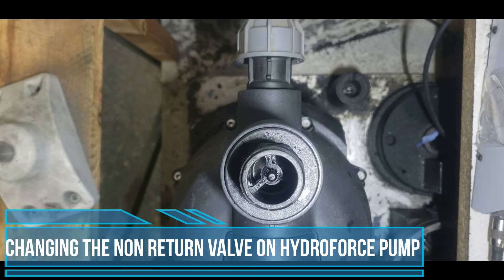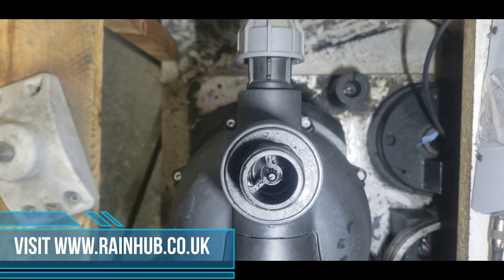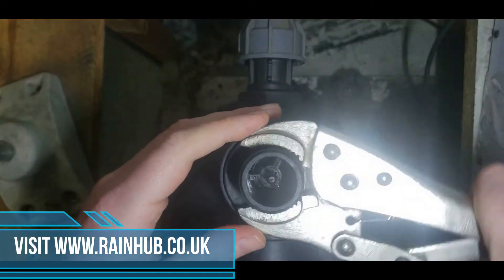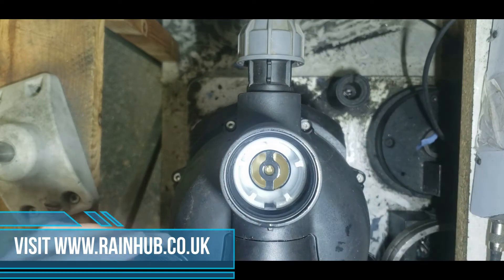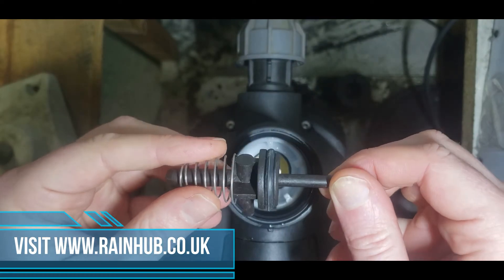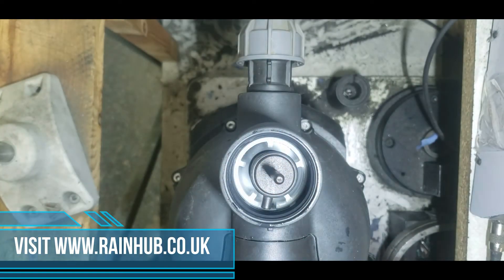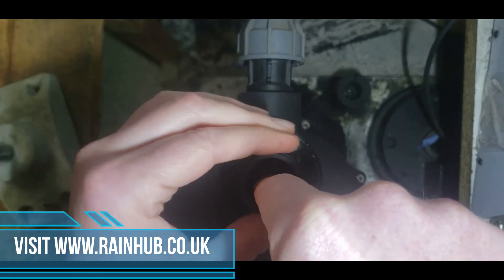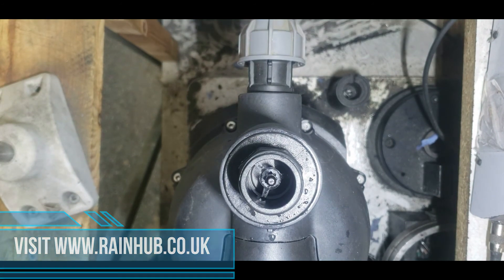Changing the Non Return Valve on the Hydroforce Pump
How to change the non return valve on the Hydroforce Submersible Pump. Welcome to one of our short movies, this one is about how to change the non return valve on the Hydroforce Pump. The Hydroforce Pump is a submersed pressure sensitive clean water pump and can be purchased as part of our Rainwater Harvesting Systems.